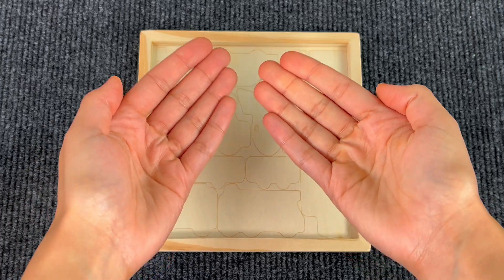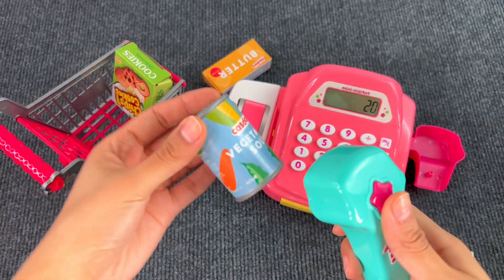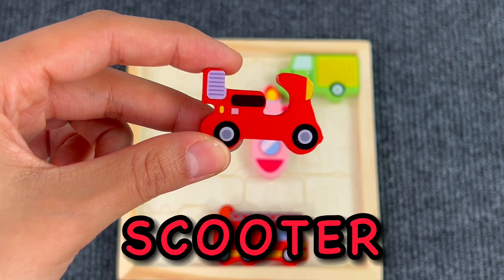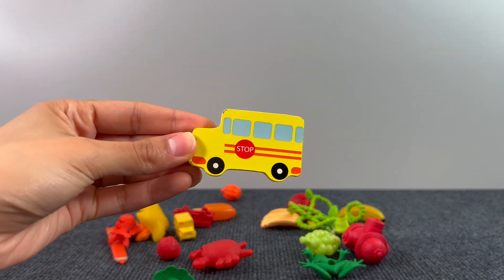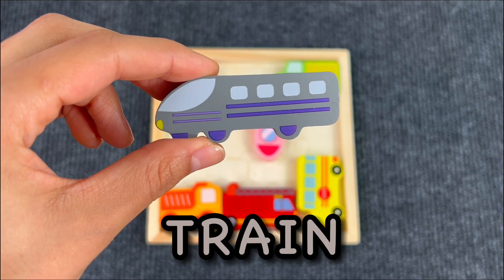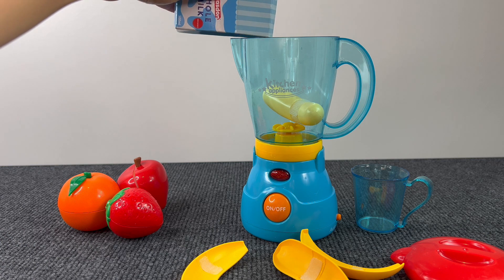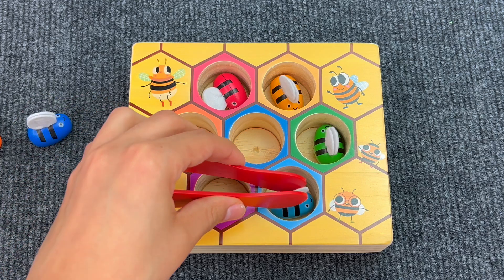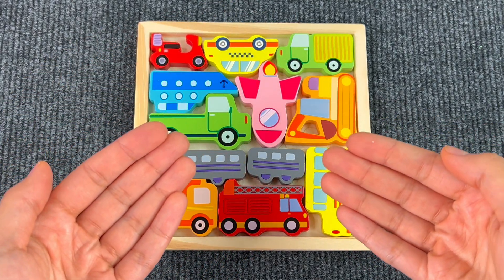Best Learn Vehicles and Shapes | Preschool Toddler Learning Toy Video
This is the best way to Vehicles and Shapes, for preschool toddlers